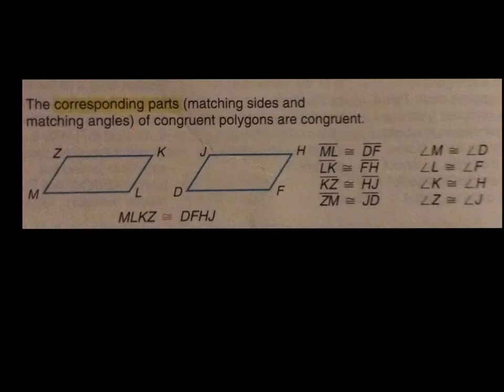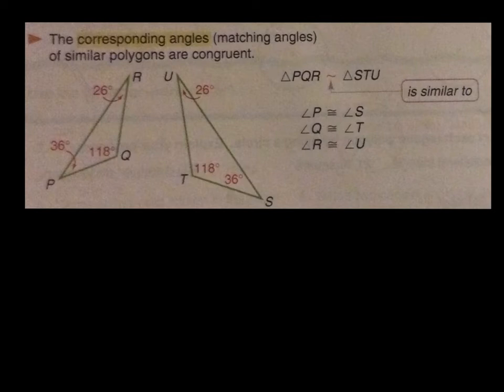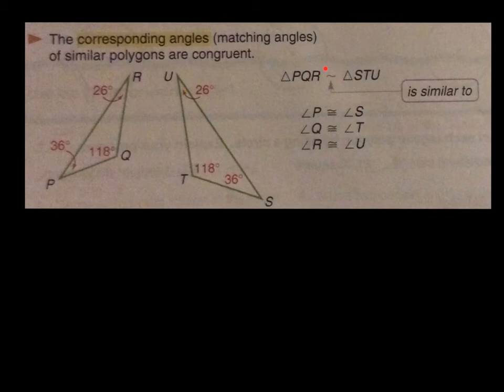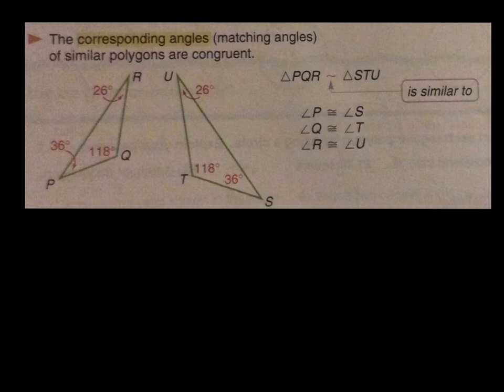10-13 Congruent and Similar Polygons